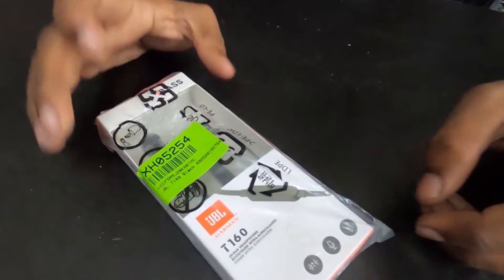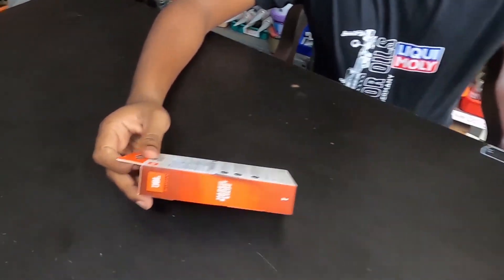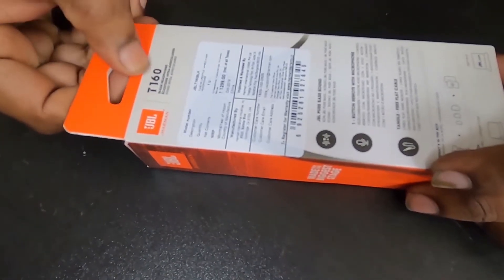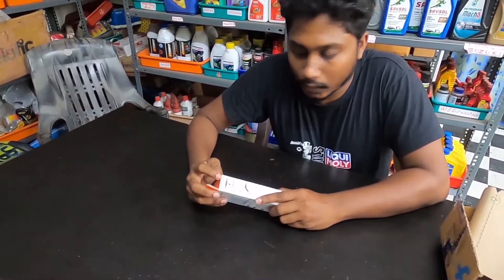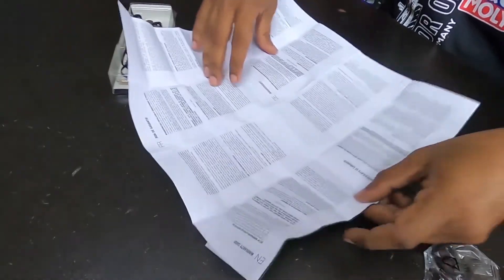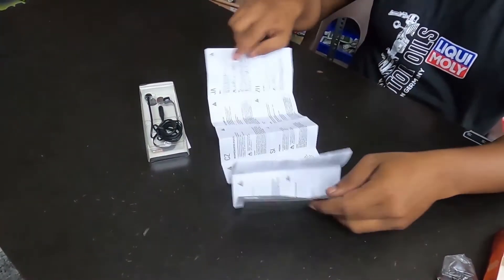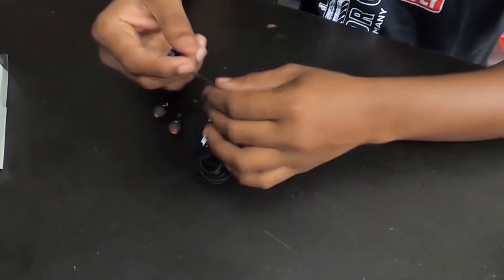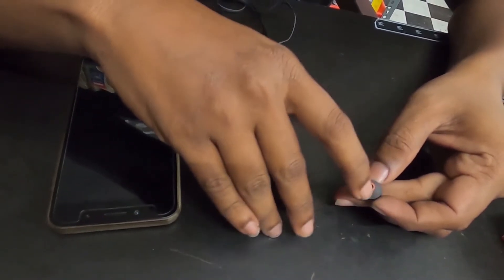JBL T160 HEADPHONE | BUDGET JBL HEADPHONE